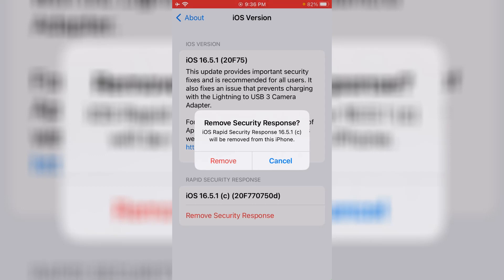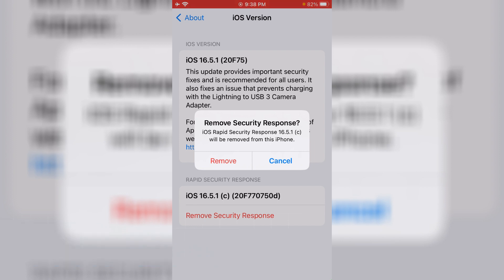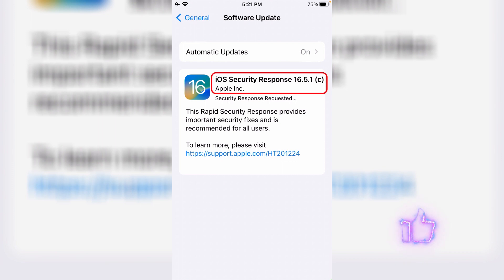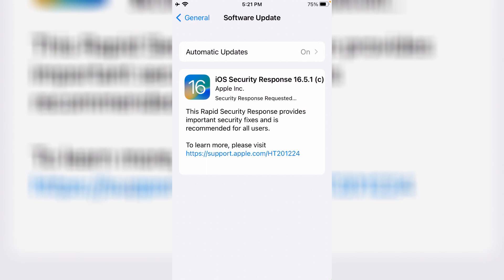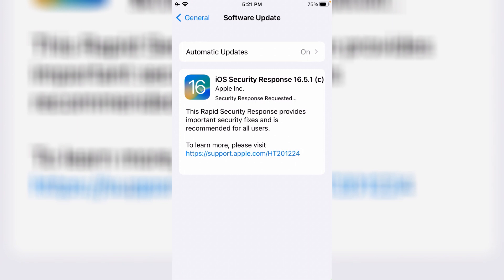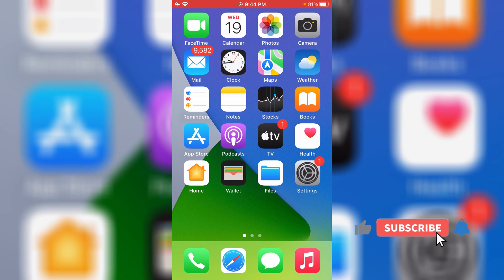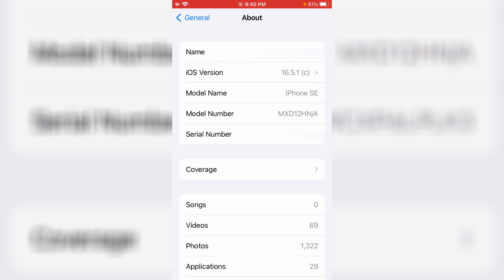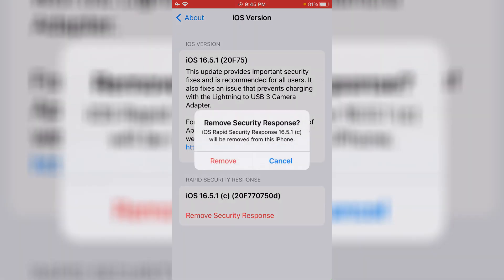How to remove rapid security response on ios iphone & ipad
how to remove rapid security response macos or how to turn off rapid security response on iphone & ios.

This removal video works 100%,but if may be again try to turn on this feature,just click to update your ios to new version.

How to disable rapid security response on iPhone :

1.In few days back this apple team release one of the new update.

2.And which is called as "iOS Rapid Security Response 16.5.1 (c)".

3.But few of them ask to me,what does rsr mean and the rapid security response?.

4.This is a enhanced security settings.

5.Now a days this is available for ios platform like iphone,ipad and mac os.

6.So after you remove this feature,just one time restart your device.